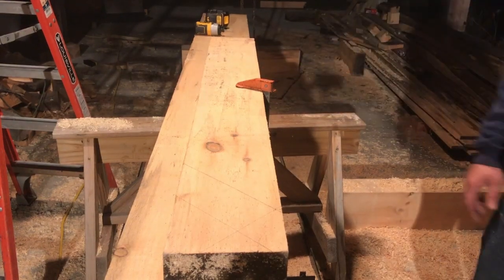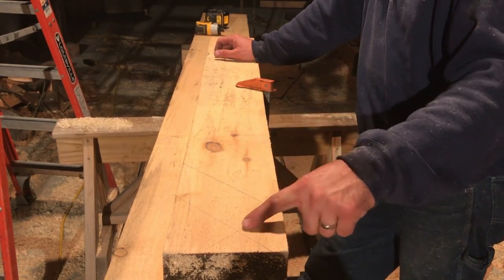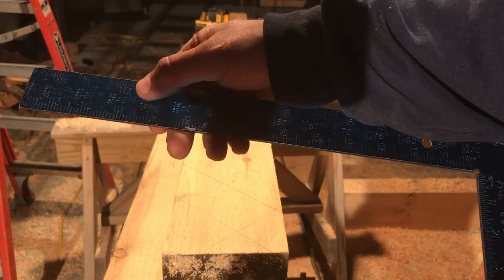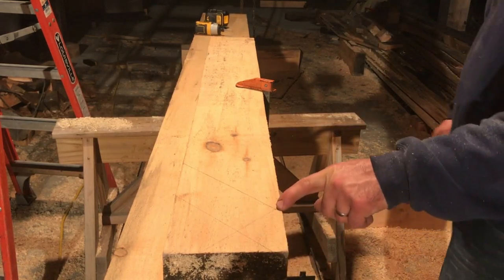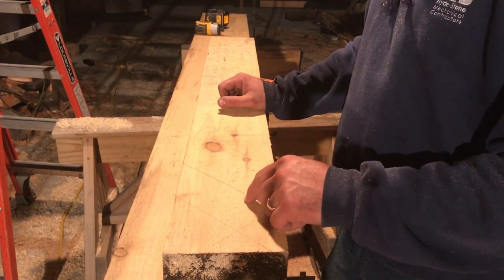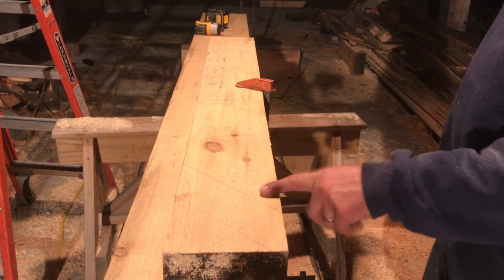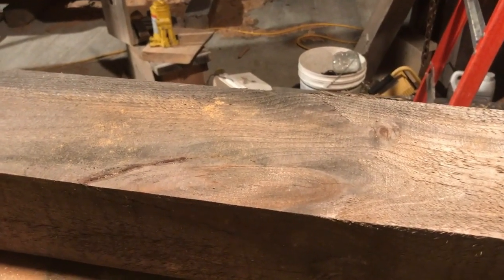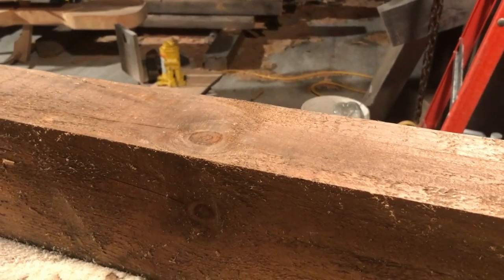A Timber Frame Vlog #60: Cutting Braces for the Top Plates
Yet another brace cutting video...this means that we are about ready to put the top plates up that we have been working on over the last couple of weeks.  Hope you folks enjoy the show.